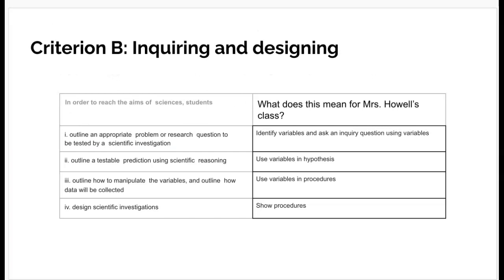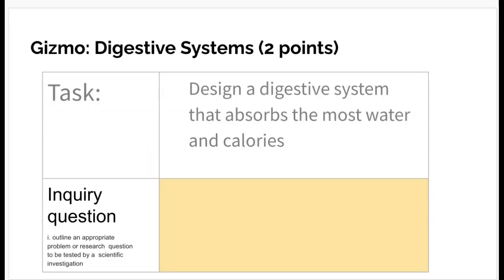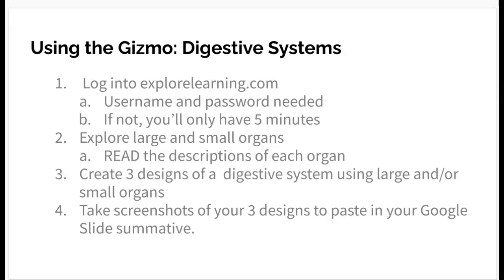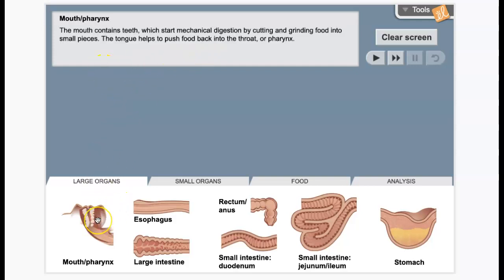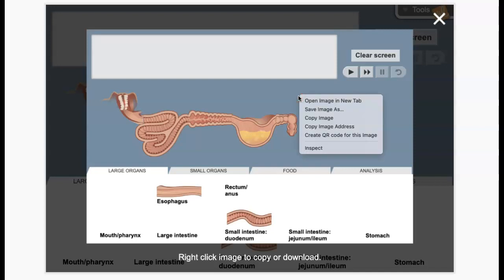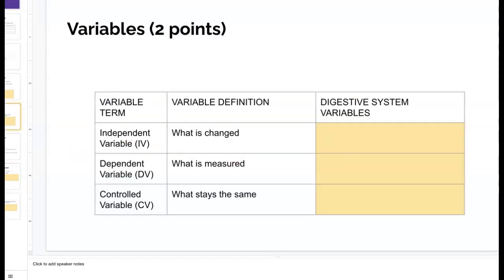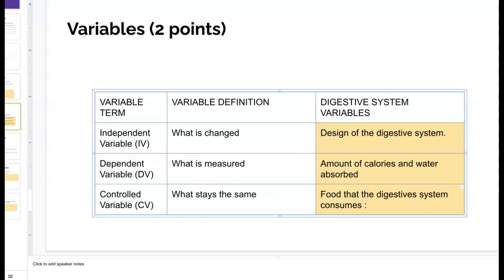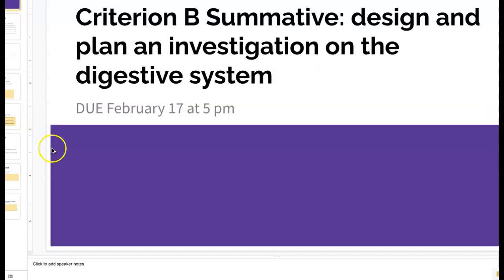Criterion B Summative: Design a digestive system